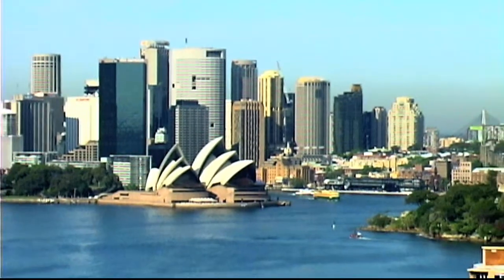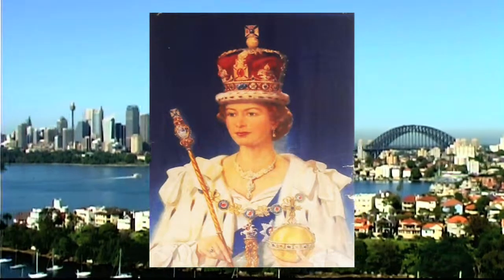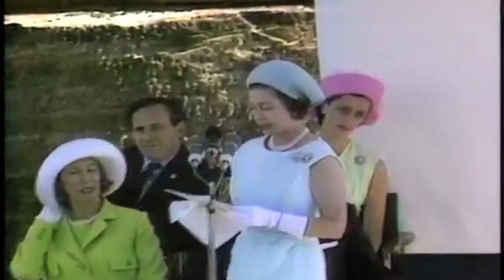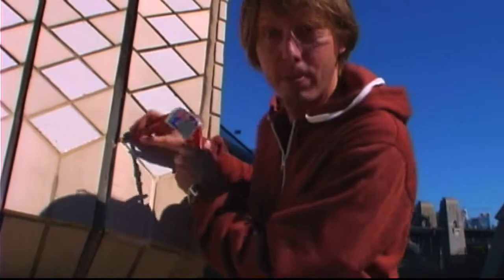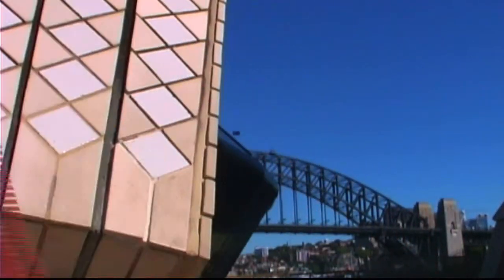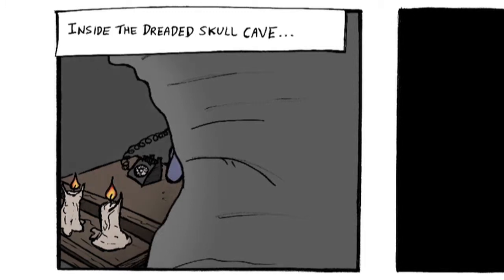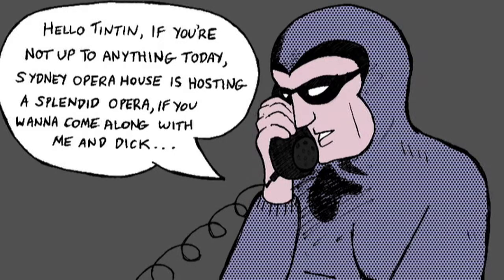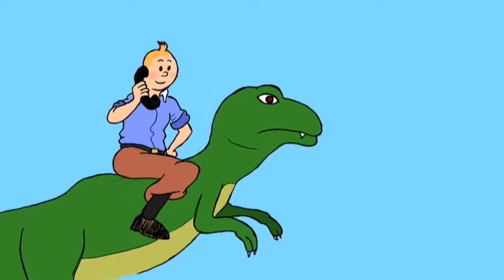Sydney, Australia (Walkabouter'sGuide) #80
An enlightening documentary on the existence of the one and only Sydney Opera House, Harbour Bridge and busy/boring Circular Quay alfred street. Walkabouter's Guide to Australia or whatever we end up calling this thing. Episode 80! Live from Sydney Australia.